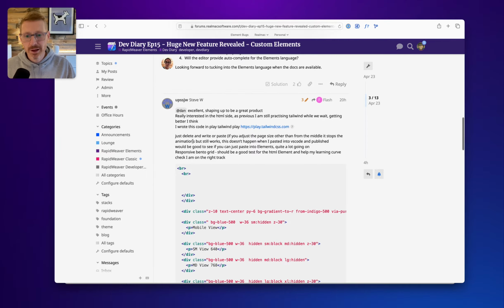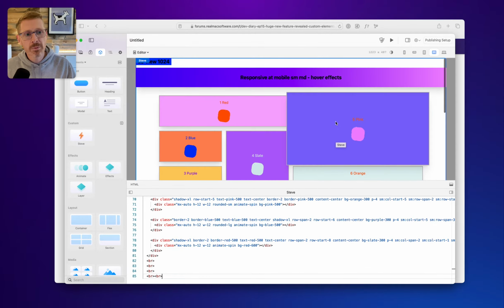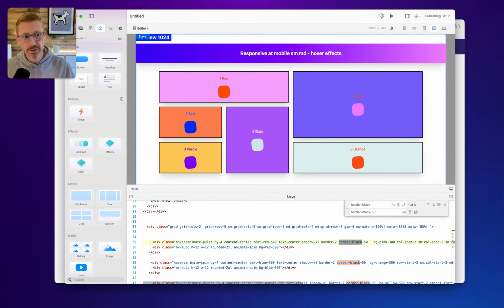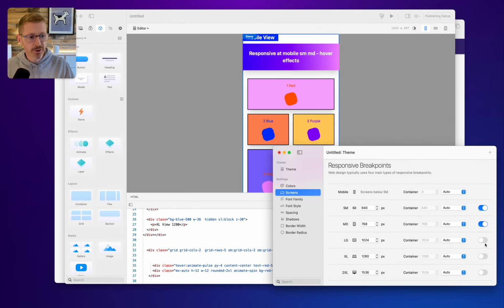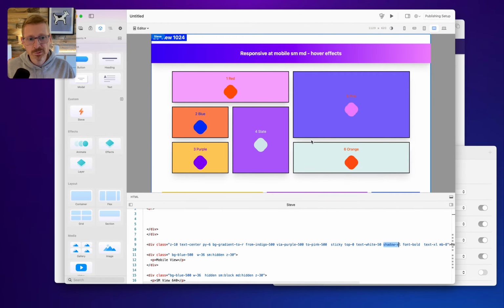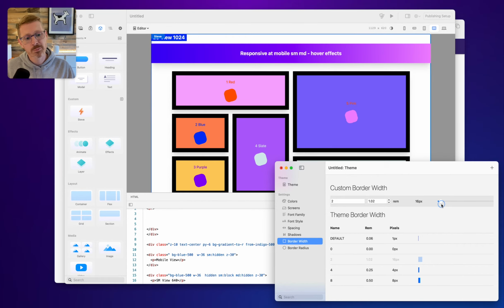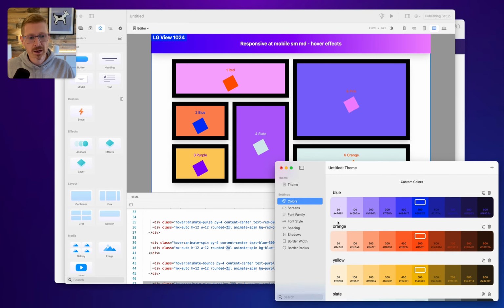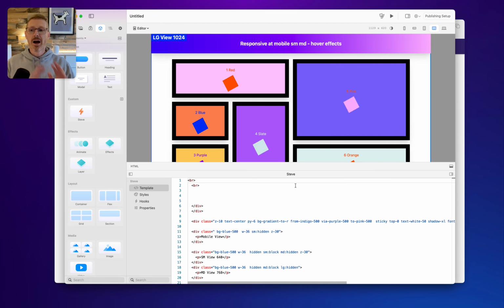Live Tailwind Editor in RapidWeaver Elements